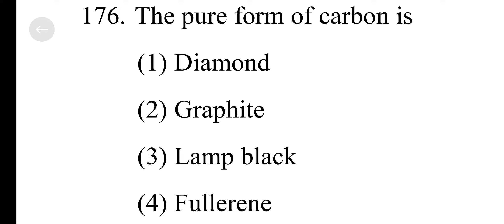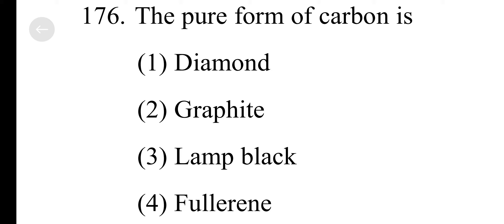the pure form of carbon is